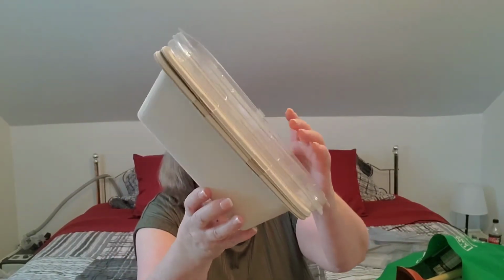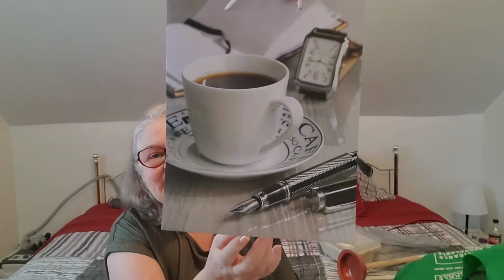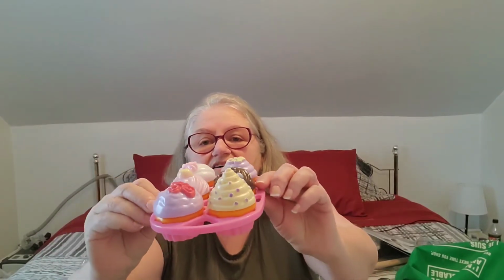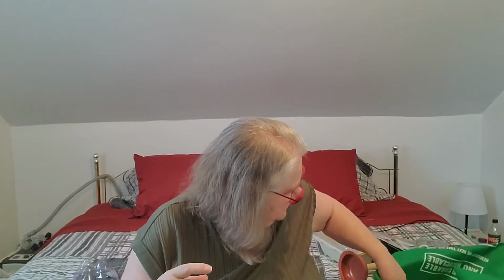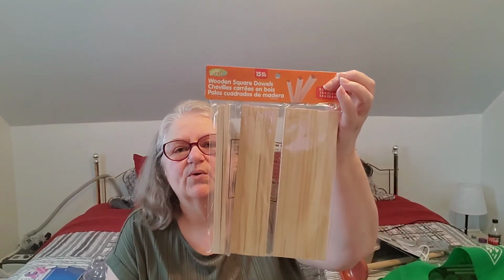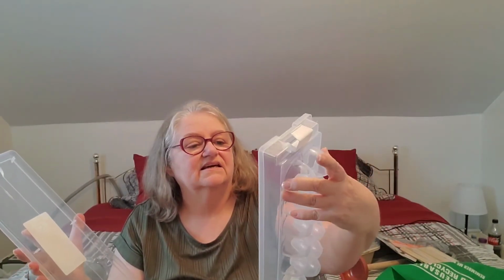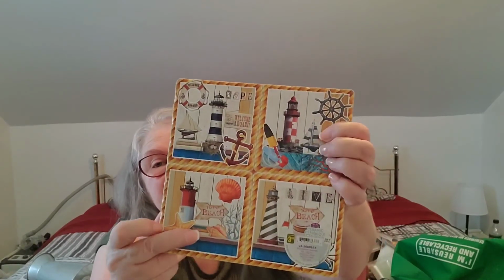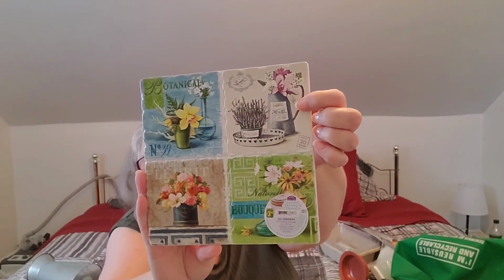Dollarama Haul/ Some New Spring Items